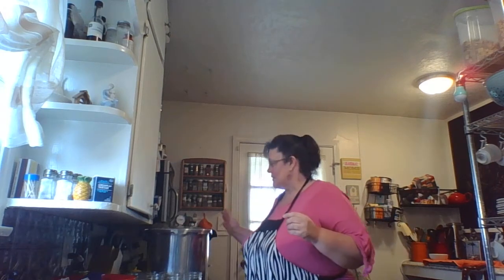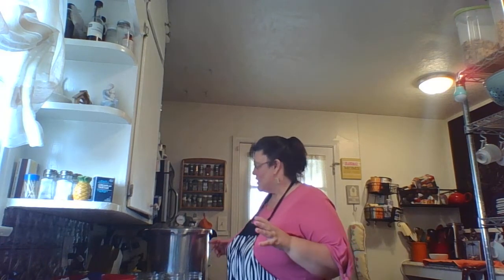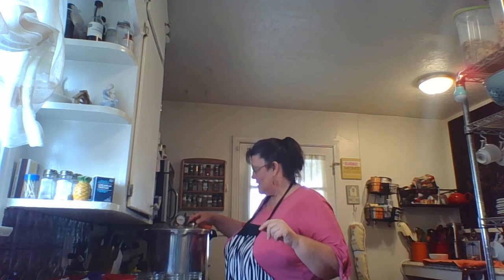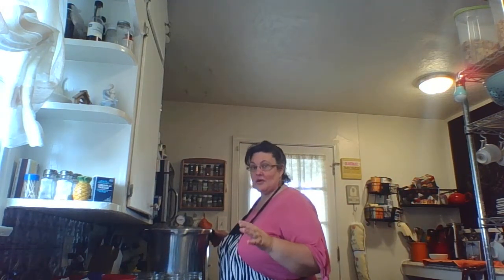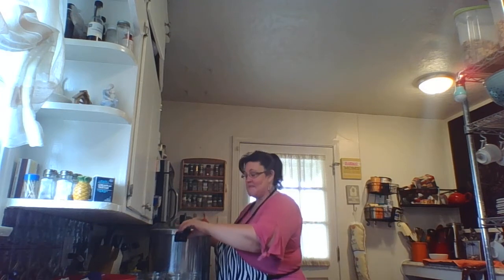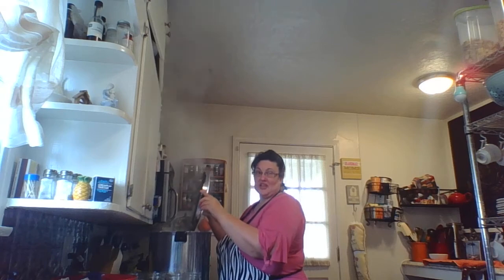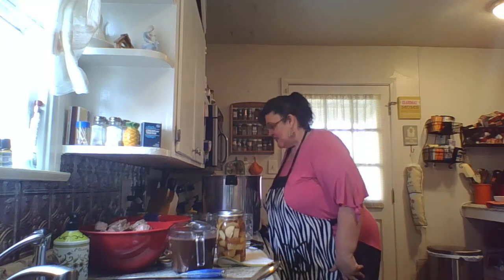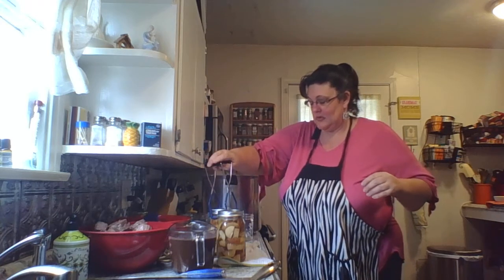potatoes 101 2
Finished product being unloaded from canner